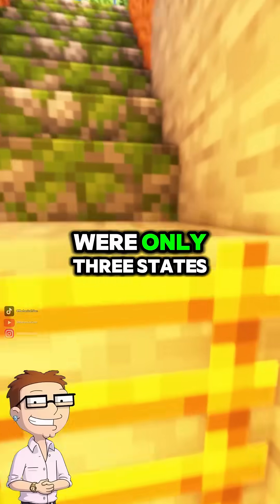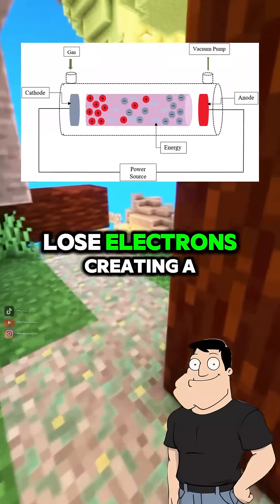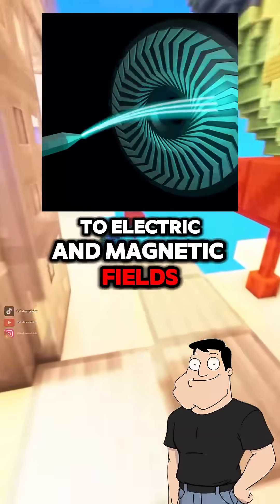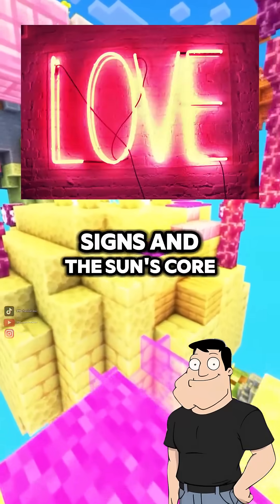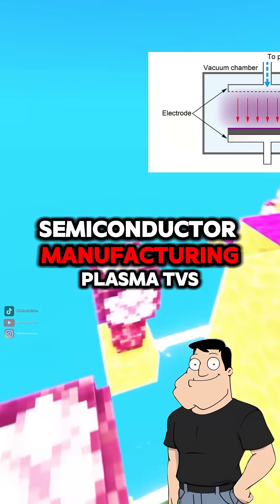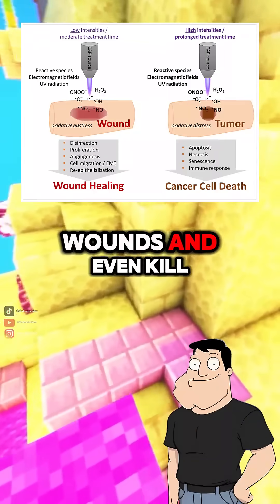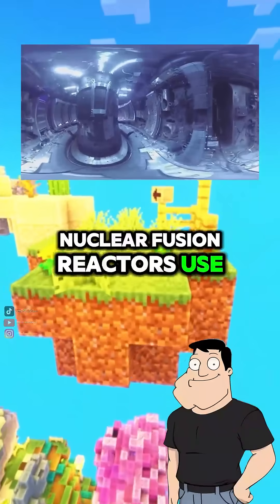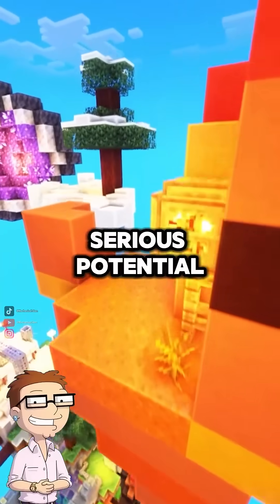What is plasma, the fourth state of matter?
Plasma is the fourth state of matter, a high-energy mix of charged particles that powers neon signs, fusion reactors, and even space thrusters. Stan explains how it works and where it's used.